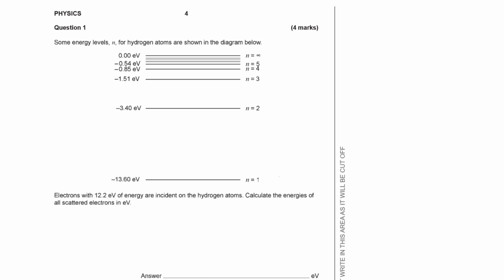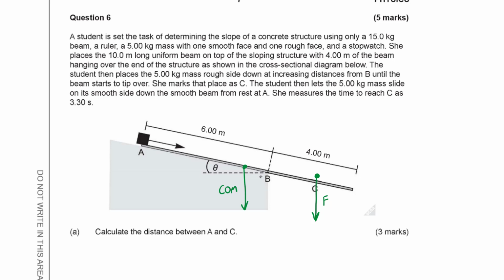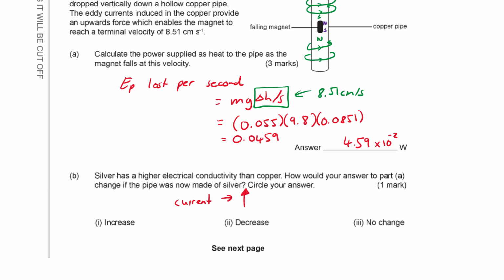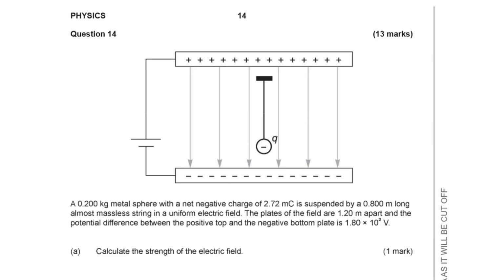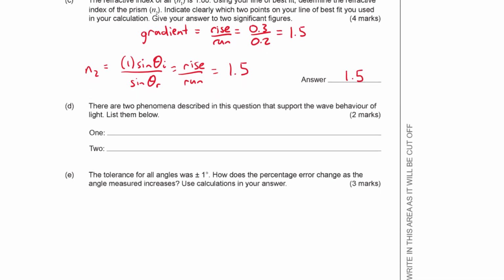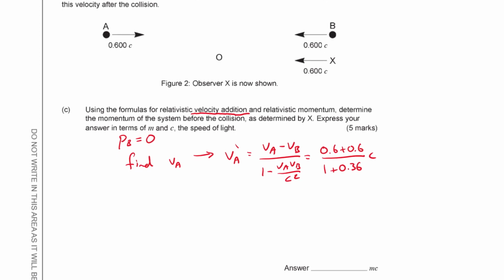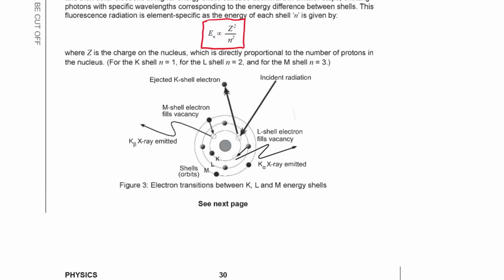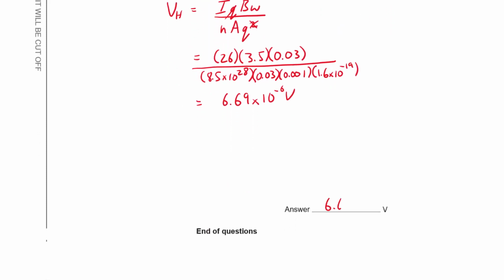2021 ATAR Physics Exam (WACE) Tutorial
An unpolished account of the 2021 ATAR Physics exam. Individual question links:

00:00 Introduction
00:09 Question 1
02:43 Question 2
03:32 Question 3
05:23 Question 4
07:36 Question 5
08:57 Question 6
13:00 Question 7
14:29 Question 8
14:56 Question 9
16:41 Question 10
19:27 Question 11
21:51 Question 12
24:15 Question 13
27:59 Question 14
32:40 Question 15
34:46 Question 16
39:59 Question 17
43:48 Question 18
48:52 Question 19
52:49 Question 20
59:52 Question 21

Clarifications:

Question 21) The exam diagram on pg33 contains an error, and my explanation for part a doesn't really clear it up. The current is not going into the page (that's the error). The flow of electrons is going into the page. According to the Right Hand Rule, moving negatively charged particles will experience a force to the  left, so they will accumulate to the left of the strip. This results in the charge separation and potential difference/electric field across the strip.